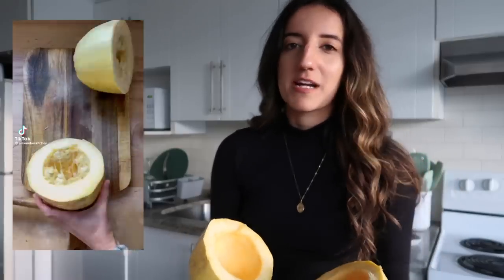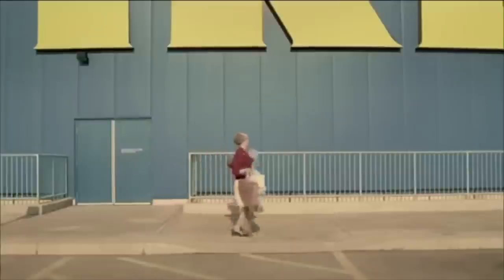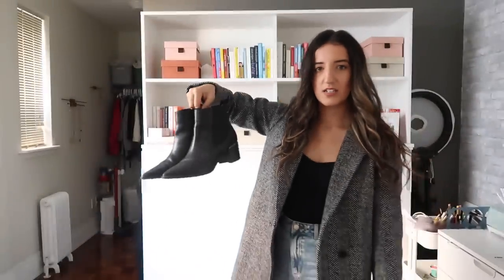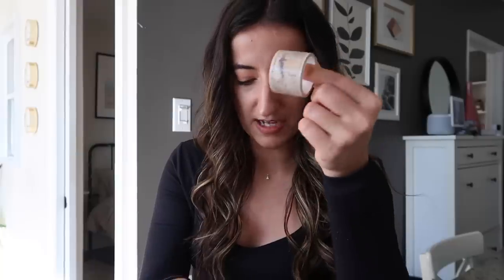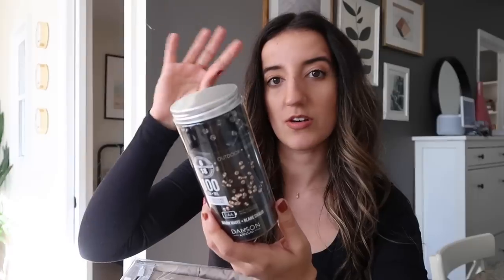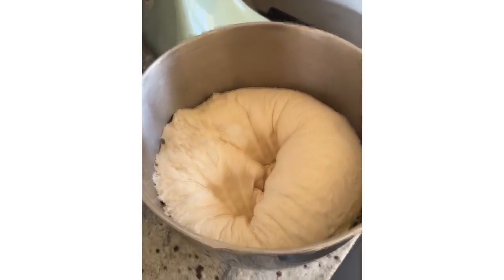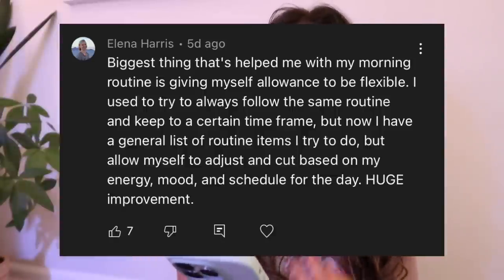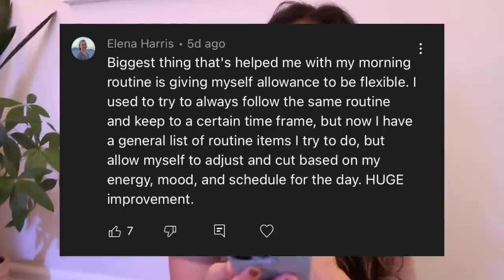TORONTO VLOG: new stationery/books, I bought an AIR FRYER & imposter syndrome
[product links]
*Breville Air Fryer Pro
*What we talk about when we talk about dumplings (gifted)
*NFC tags
*Second brain by Tiago Forte
*Think grow rich
*King of Wrath by Ana Huang
*Twisted (book one) by Ana Huang
*Miles high by Liz Tomforde
*Icebreaker by Hannah Grace
*Heartless by Elsie Silver
*It Starts with Us by Colleen Hoover
*Learn about KINDLE UNLIMITED

[timestamps]
00:00 hello again/unboxing my new air fryer
00:38 making spaghetti squash (with a twist)
02:34 why I bought an air fryer
04:25 putting the recipe together
04:57 I'm going somewhere fun today
05:44 I still can feel imposter syndrome in this career
06:35 get ready with me
08:07 Toronto in the fall is magical
08:32 this stationery is BEAUTIFUL
09:20 unbox packages with me
11:47 I bought Christmas decor (oops lol)
13:18 learning something new about pizza dough
13:45 let's talk VLOGMAS 😅
15:16 a BIG reading update (so many fiction books)
18:01 okay, but do YOU have a THIRD PLACE?
20:12 comment of the week!
21:28 see you next week